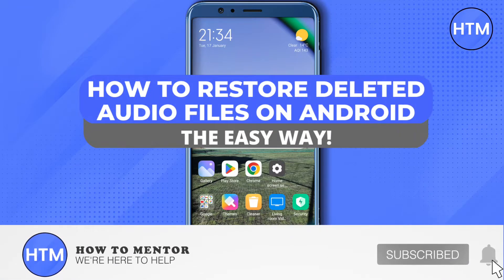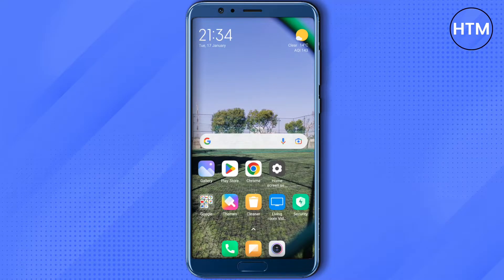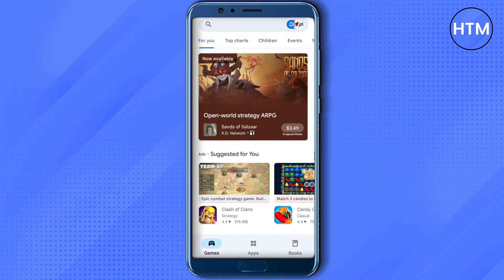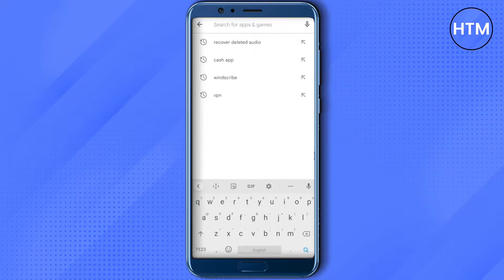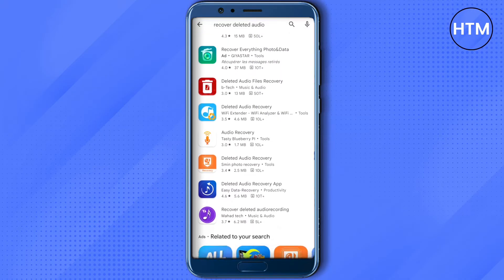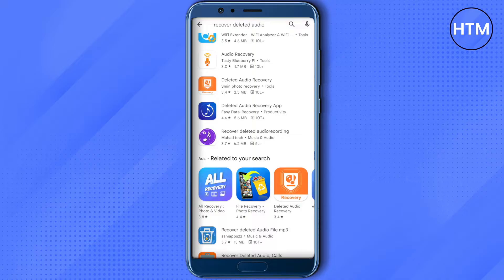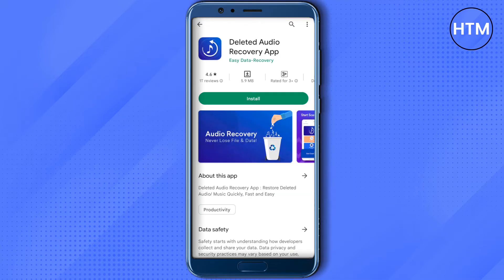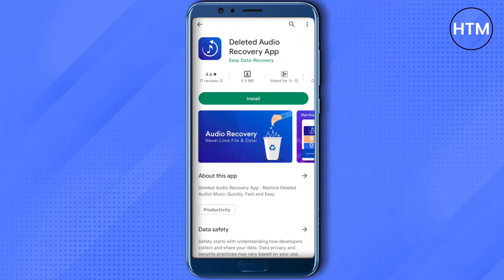How To Restore Deleted Audio Files On Android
How To Restore Deleted Audio Files On Android. It’s a very easy tutorial, I will explain everything to you step by step.